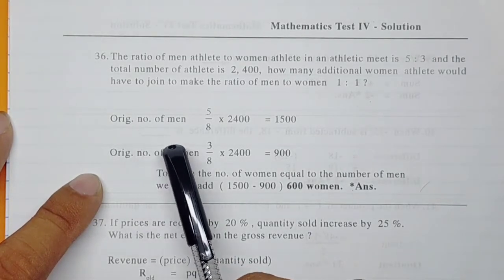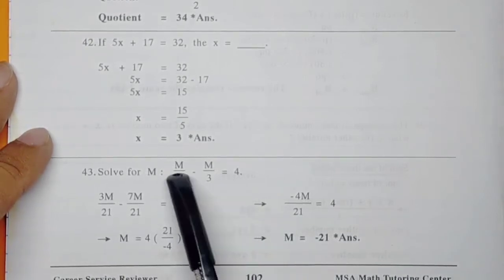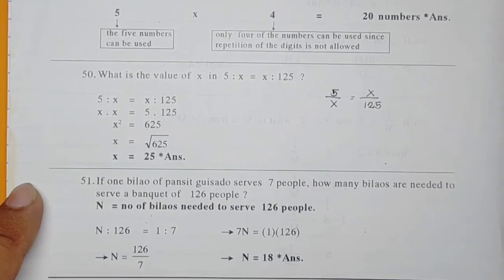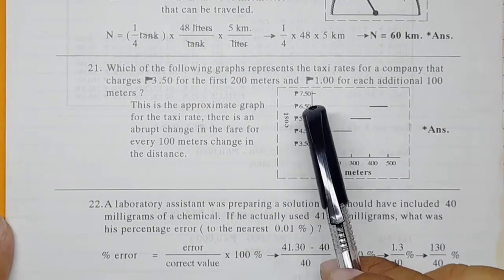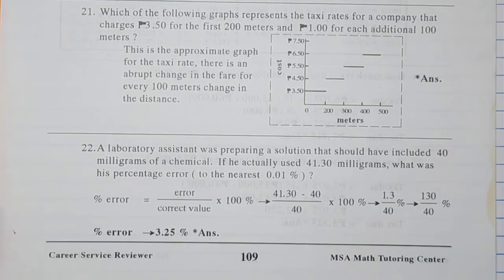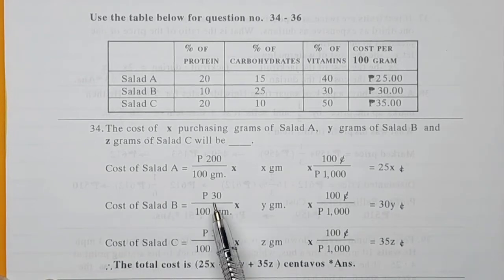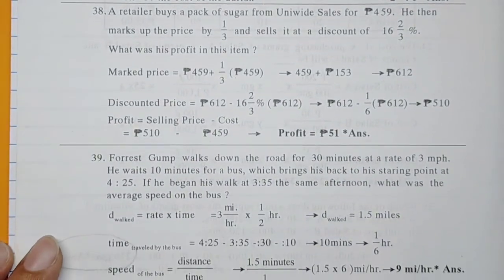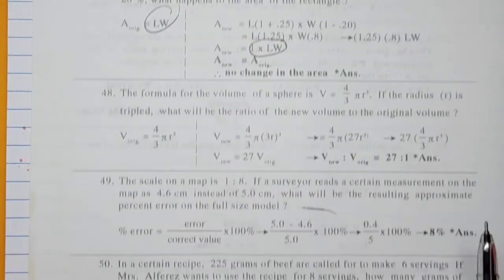CIVIL SERVICE EXAMINATION REVIEWER PART 7